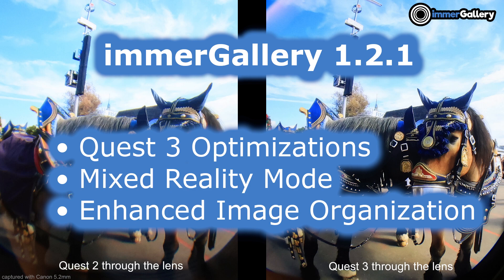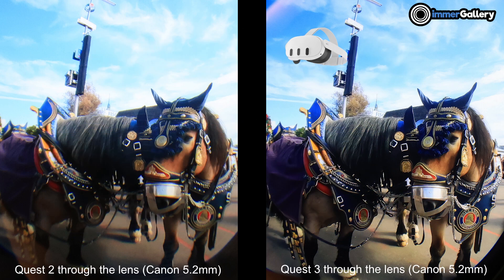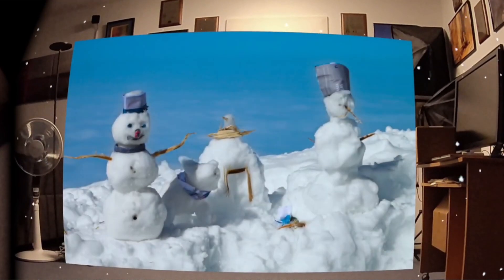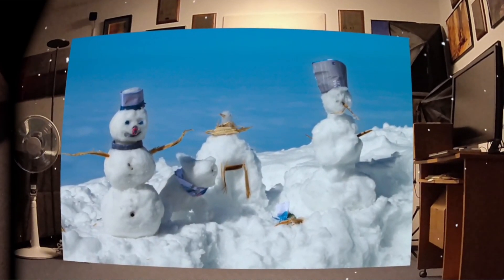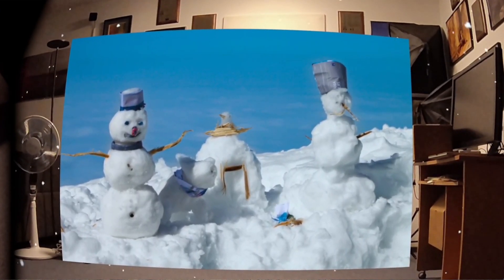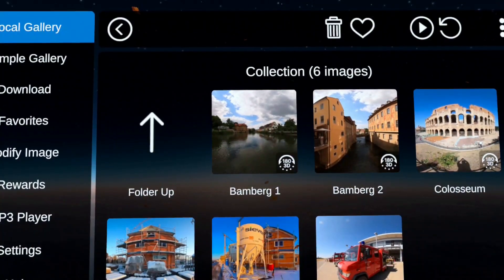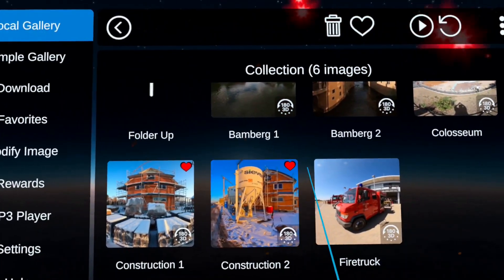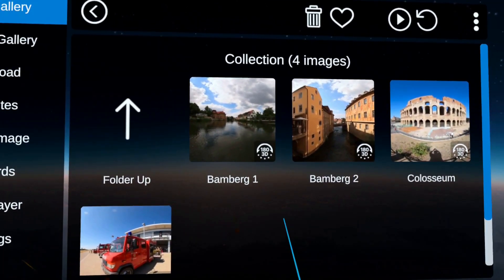immerGallery 1.2.1 "Quest 3 Update"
immerGallery 1.2.1 with Meta Quest 3 optimizations and improved image organization!

Meta Quest 3 optimizations:
○ ​Higher image quality ​enabled
○ Touch Plus controller labels
○​ Touch Plus haptics adjusted

​Improved image organization: Mark images as favorites and delete all these (or all except these) with the new menu at the vertical three dots ⋮ button.